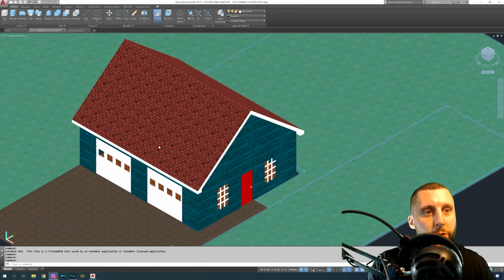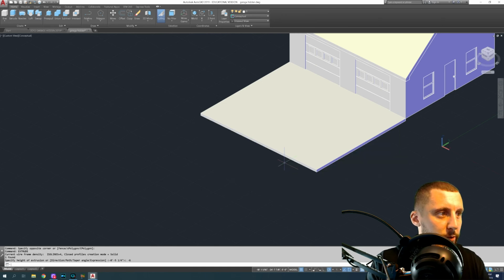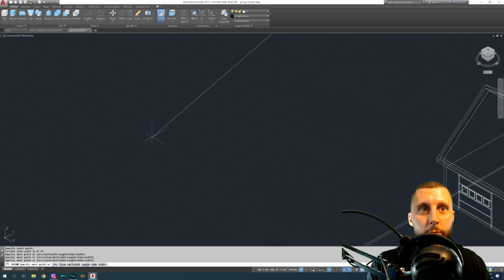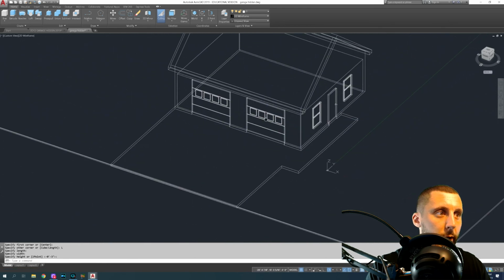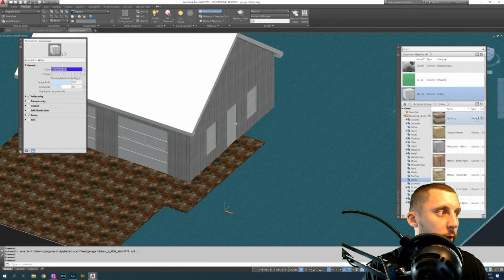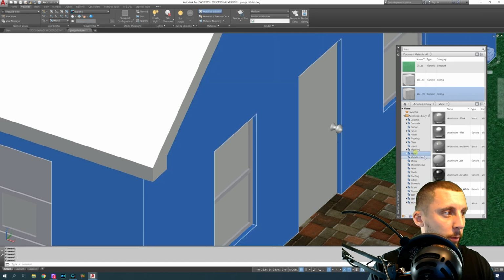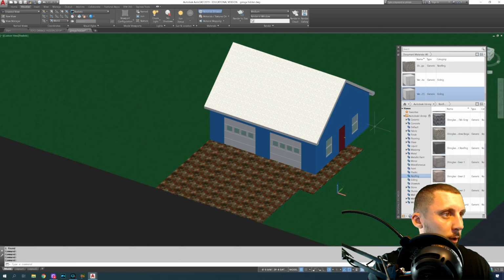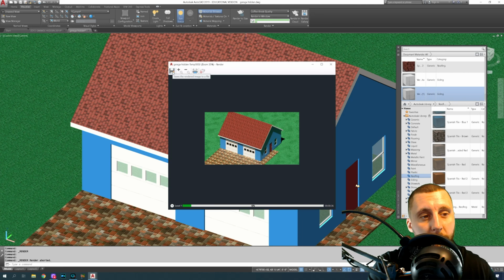AutoCAD 2019 2020 2021 2022 - 3D MODELING BEGINNER - GARAGE Part 2 OF 2!